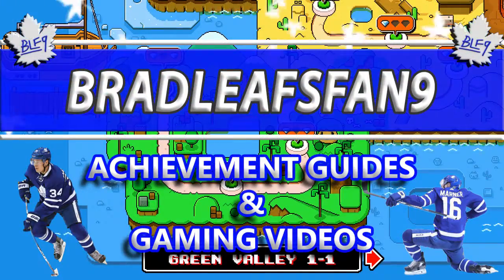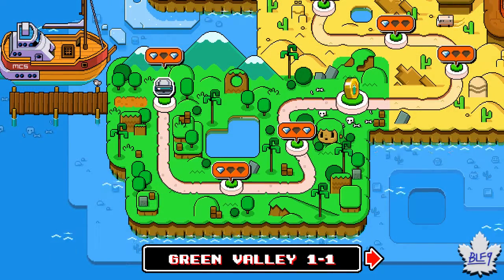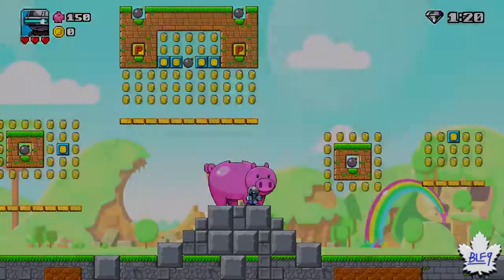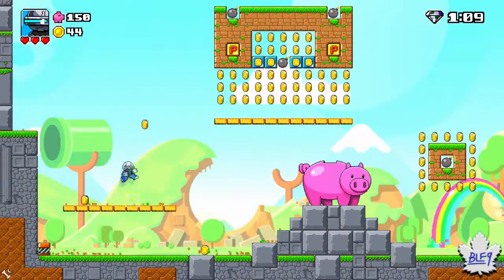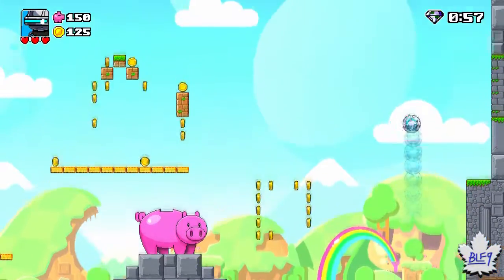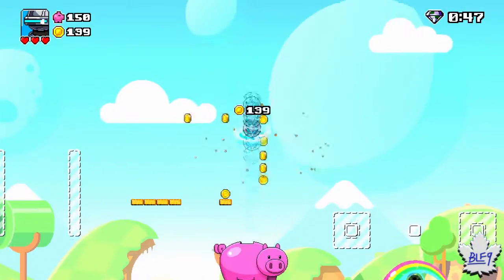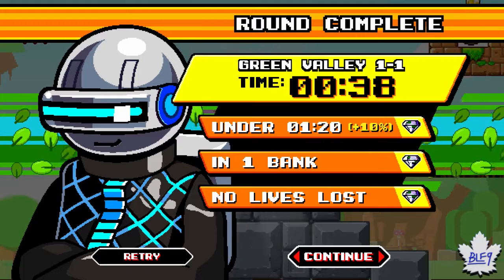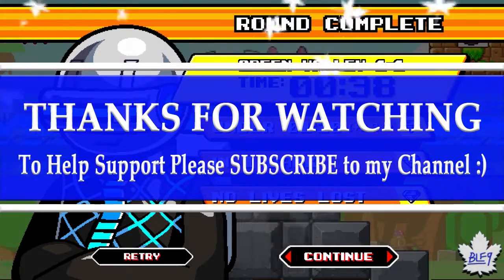Mega Coin Squad - All Gems in 1 Level - BLINGINGLY GOOD Achievement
This is an intro cheev as it only requires you to get all 3 gems;
- Beat the Time
- All coins in 1 bank
- Don't lose a heart
in one level, so you will most likely get this on an early level.